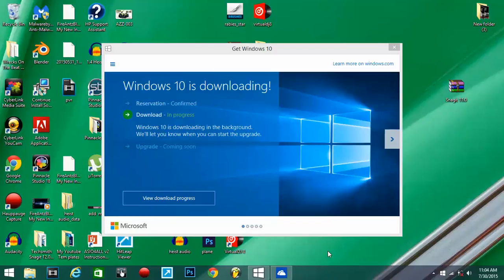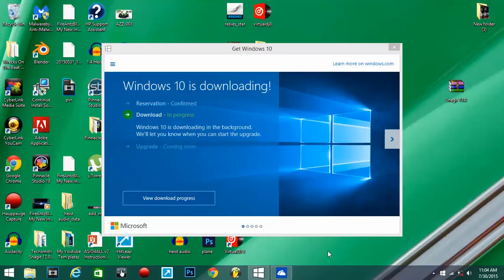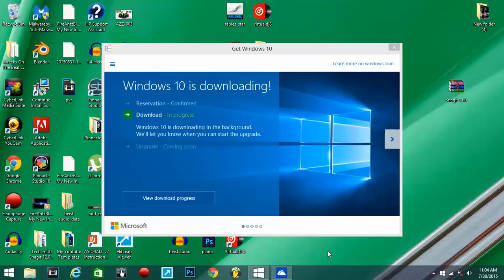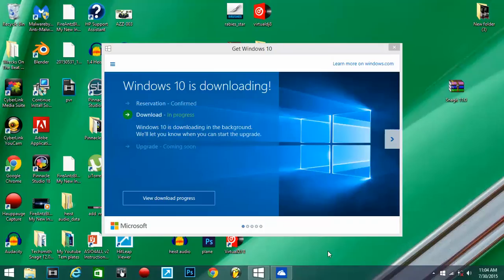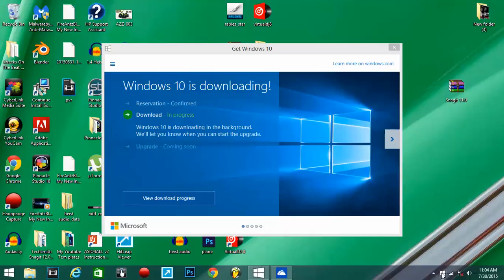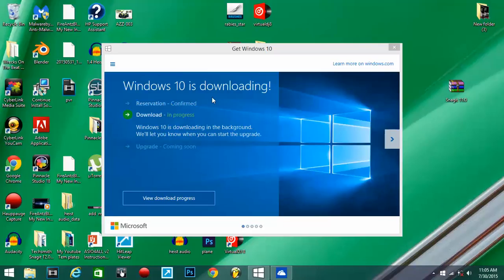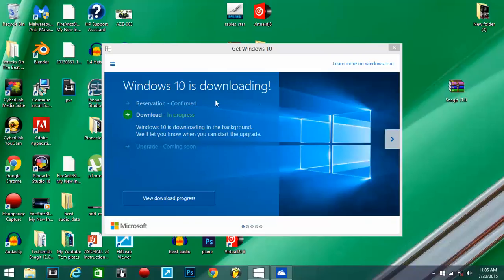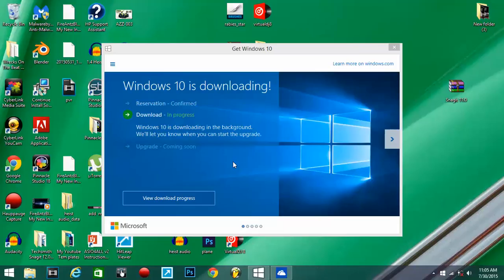Windows 10 Is Free To Download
Please ReAD
Heres THe Windows 10 Direct Link To Download
Google+ FireAntzBlazing

Windows 10 is now free to download but you must have windows 8.1 to do it. The windows 10 Upgrade has everything  that the previous windows have its just a lot better software and it is easy to navigate.